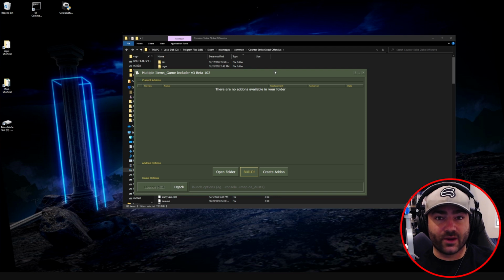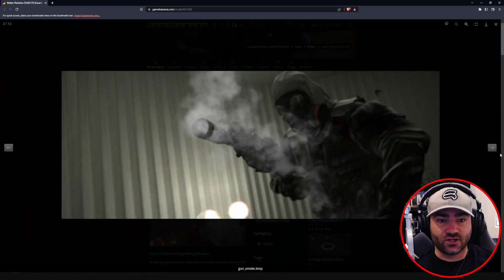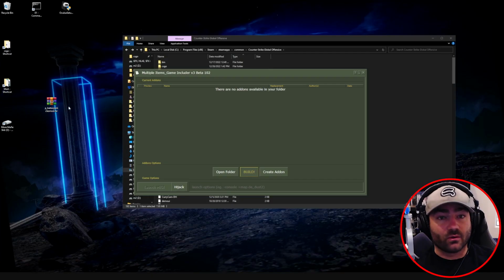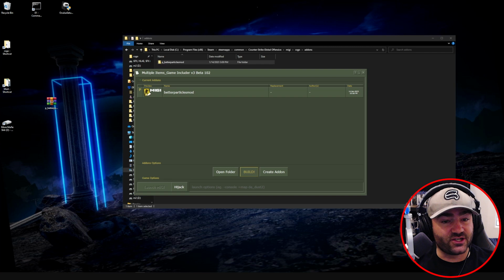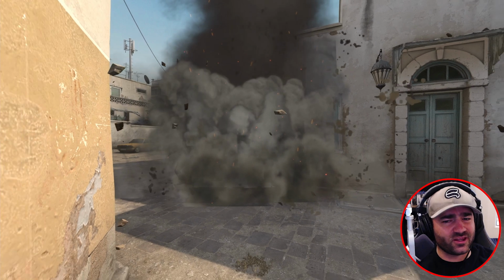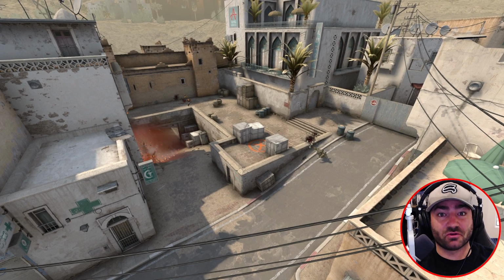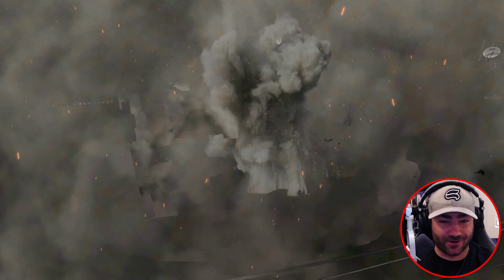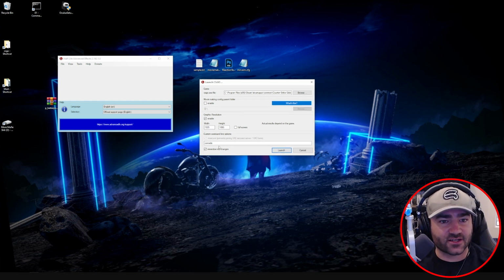Use MIGI to get insane particle effects in CSGO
I'm the co-creator of Echoes of 2019 and have been editing for over 22 years.  Whether it's working in Vegas Pro, Premiere Pro, After Effects, or HLAE, I'll show you tutorials that will help ease the editing process.  Let's have fun and learn something along the way!

My past clients:
IGN, ESL, DreamHack, Samsung, Gamers Outreach, Rivalry